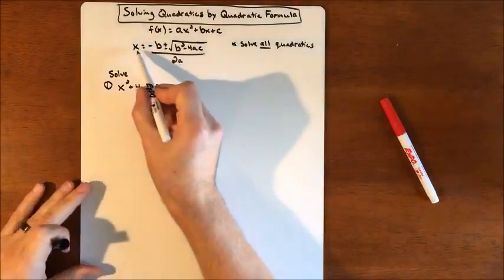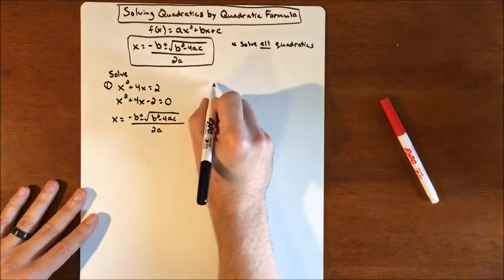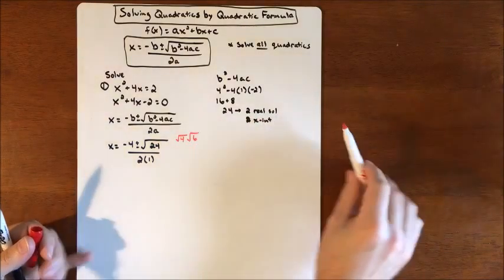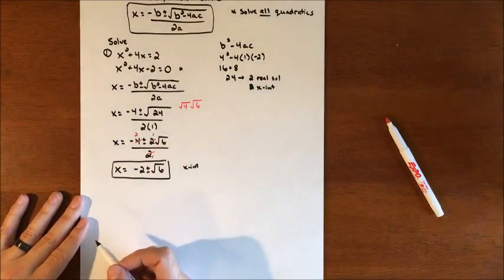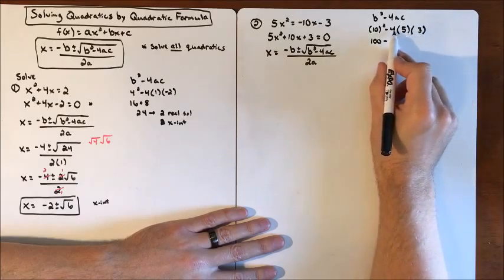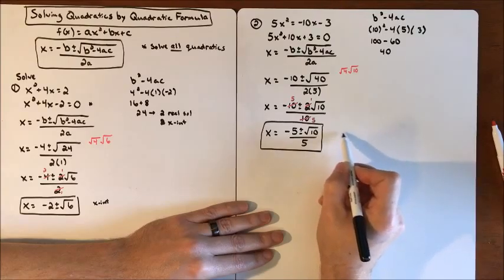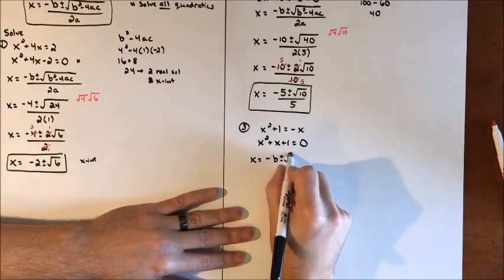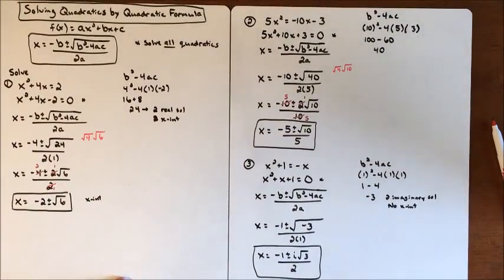Solving Quadratics by Quadratic Formula